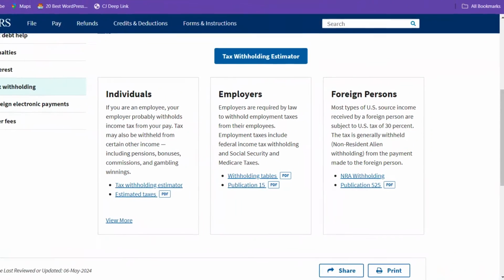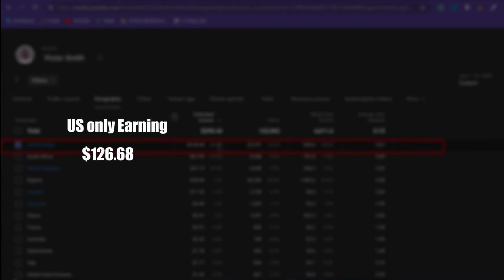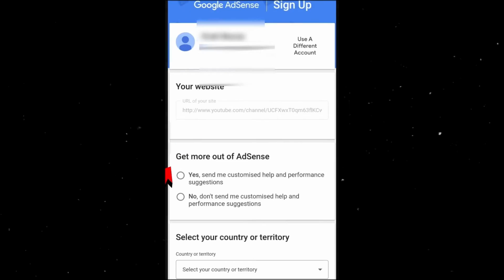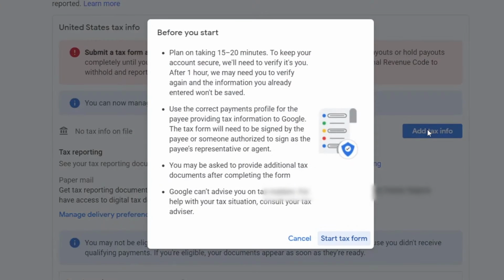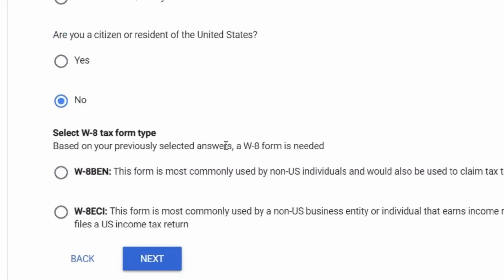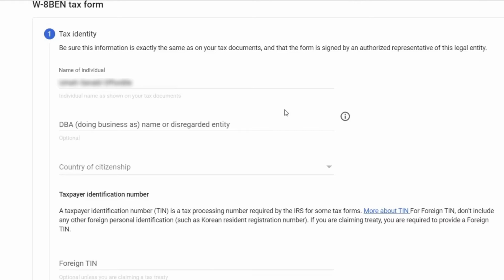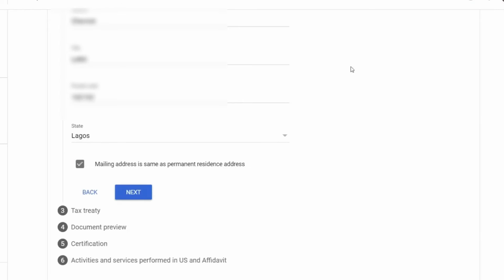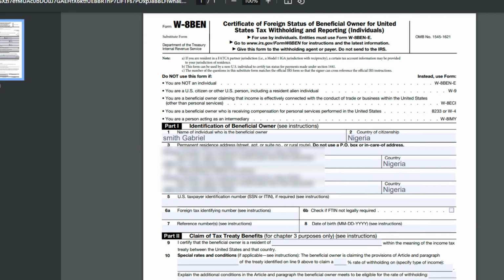How to Submit YouTube Tax Information in Google AdSense for Non-Us Creators (2024)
How to Submit Tax info in Google AdSense for Non-Us creators

In this video, I explained the step-by-step on how to submit YouTube tax information 2024 in Google AdSense. The Tax info is essential because YouTube will deduct 30% of your earnings as tax if you do not submit it. Whether you live in the US or not, you must declare it. This video explains how you to submit tax information in Google AdSense in 2024.

You can become a community member of the channel through the link below, and also get access to our Whatsapp Community Group.

▶️ Mobile Device/Camera

▶️ Android Screen Recorder: Default phone recorder✅

▶️ Microphone 1

▶️ Microphone 2